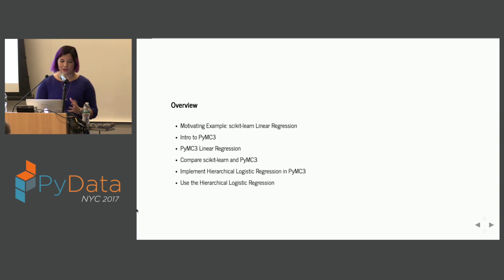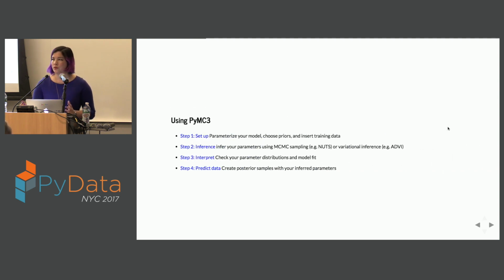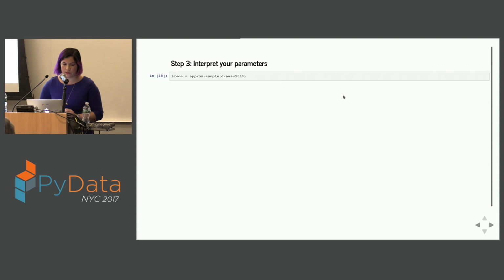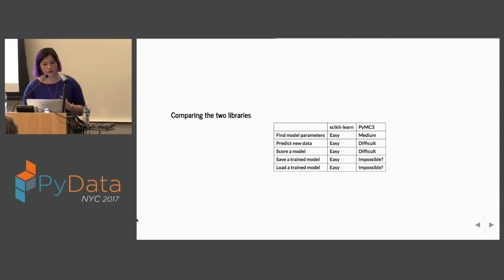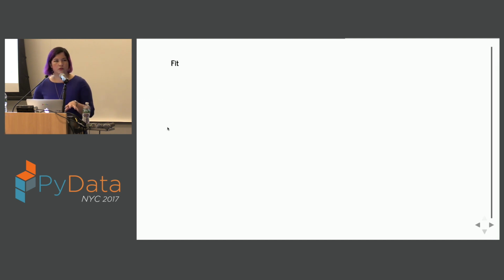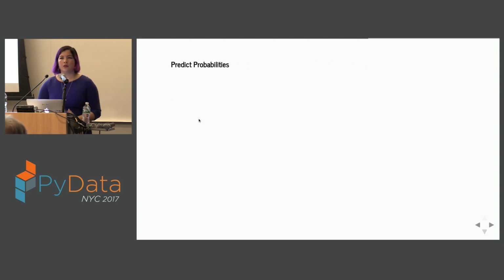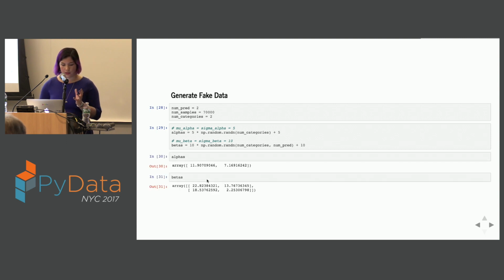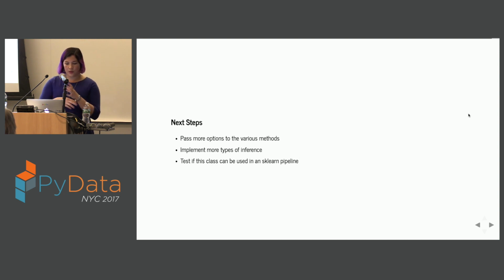Nicole Carlson - Turning PyMC3 into scikit learn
PyMC3 is a probabilistic modeling library. Most examples of how to use the library exist inside of Jupyter notebooks. However, making your model reusable and production-ready is a bit opaque. My goal is to show a custom Bayesian Model class that implements the sklearn API. After this talk, you should be able to build your own reusable PyMC3 models. 00:00 Welcome!
00:10 Help us add time stamps or captions to this video! See the description for details.